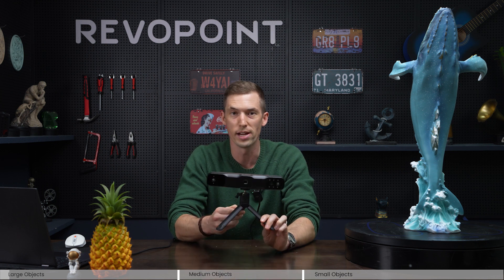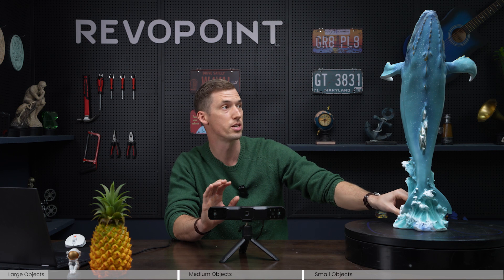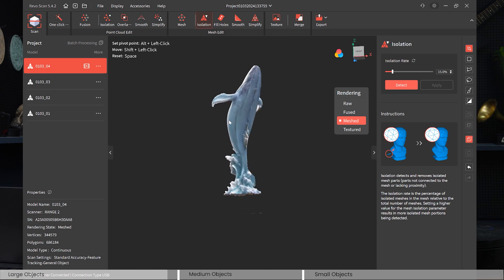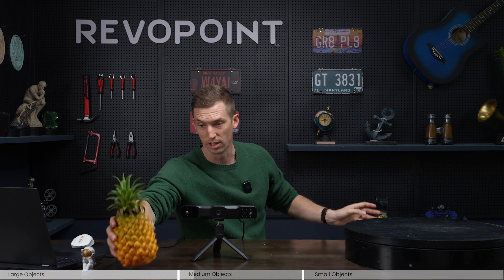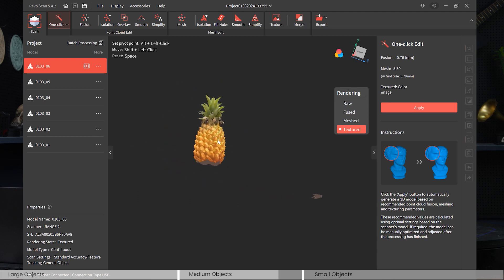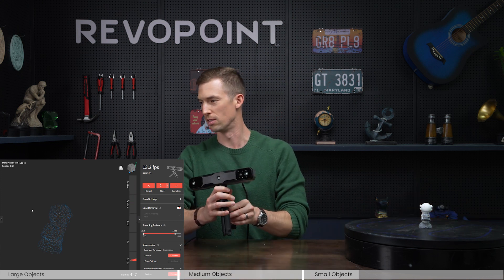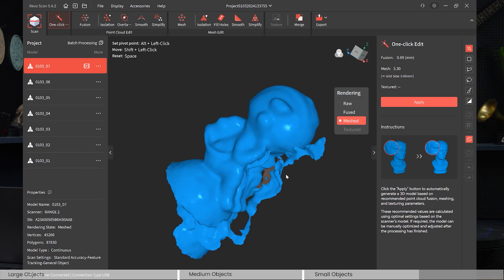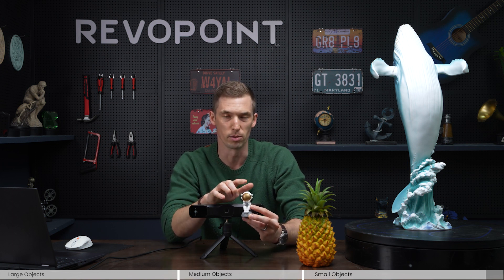Revopoint RANGE 2 3D Scanner: What's the Optimal Size of an Object for RANGE 2？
Get a feel for the size of objects that the Revopoint RANGE 2 is best suited to capturing.